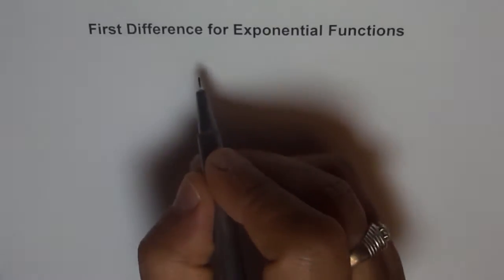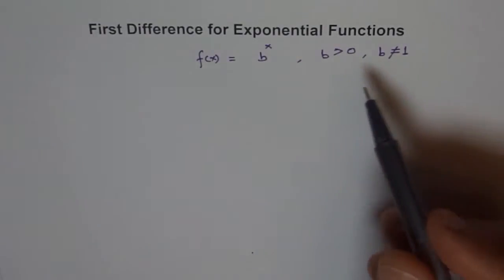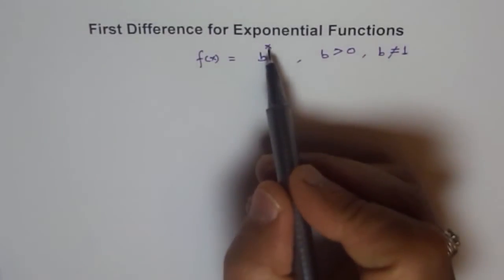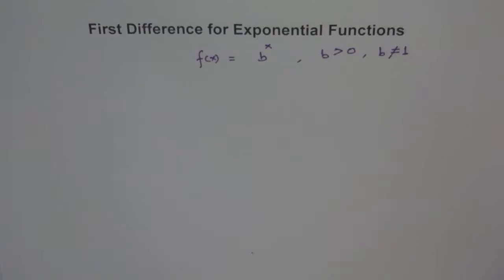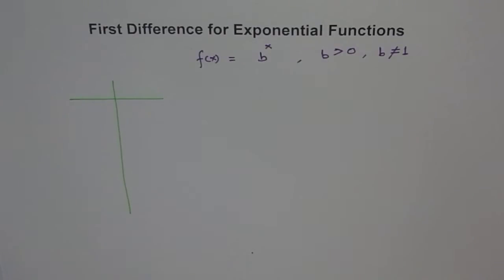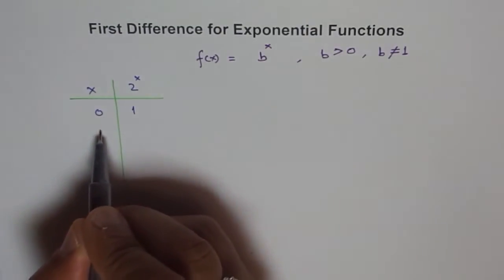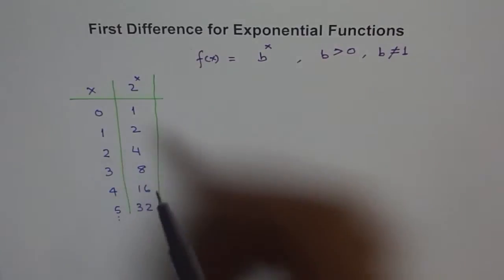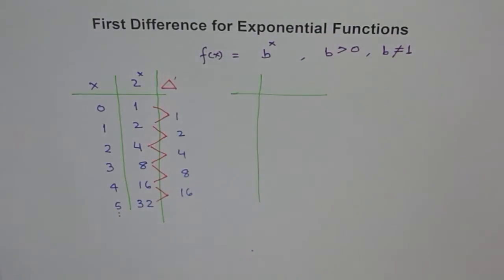First Difference For Exponential Function